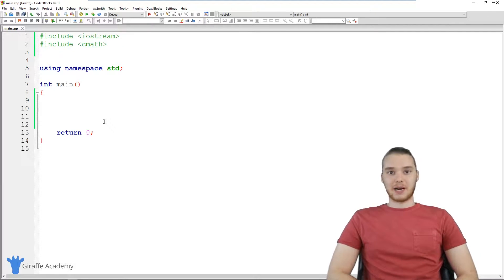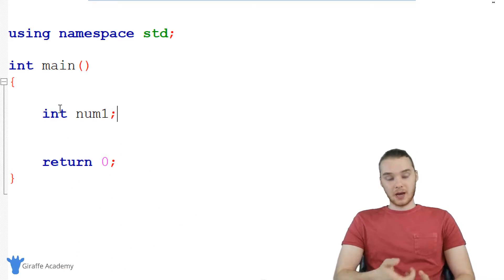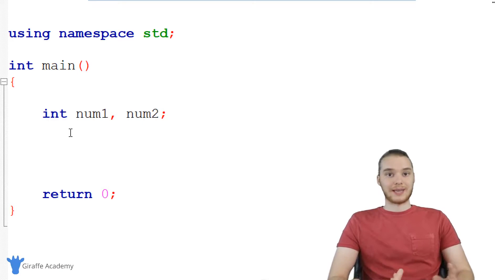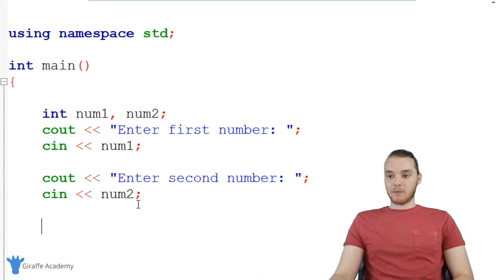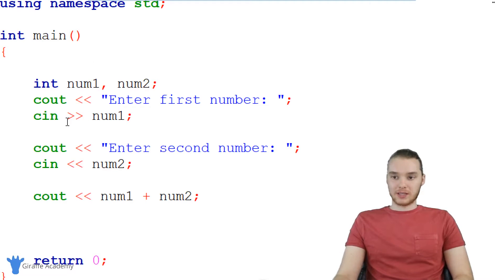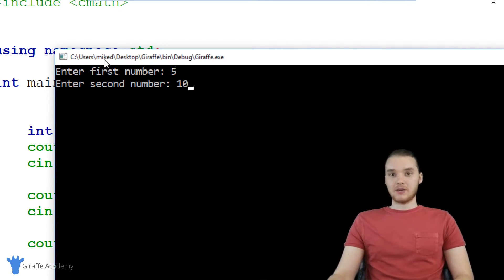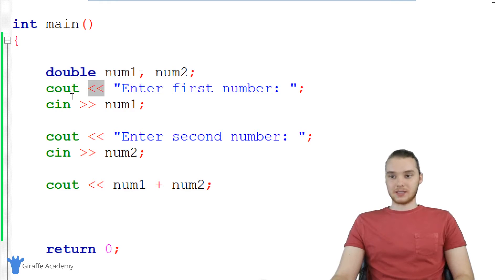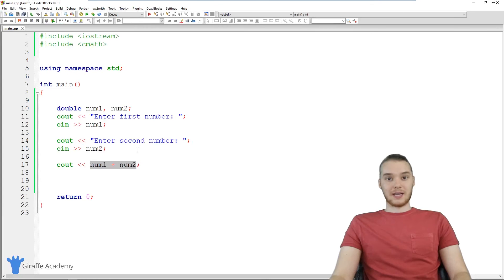Building a Calculator | C++ | Tutorial 11